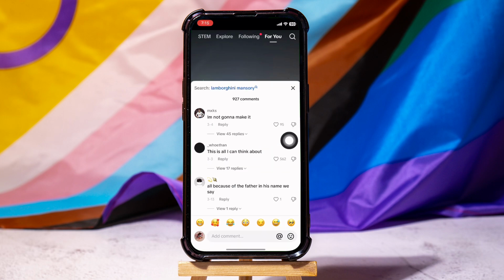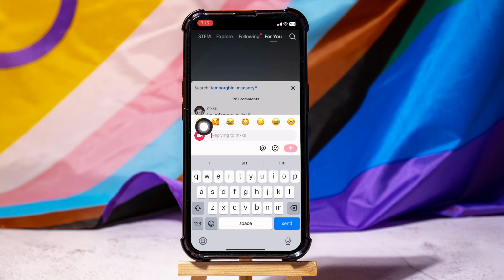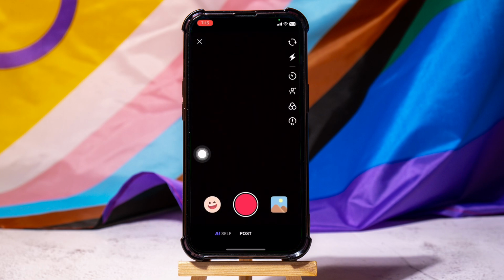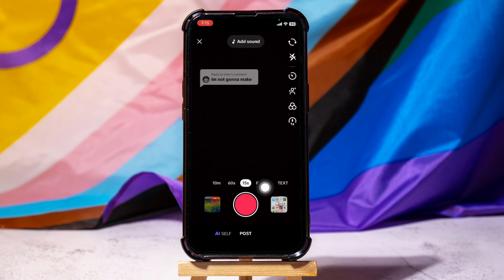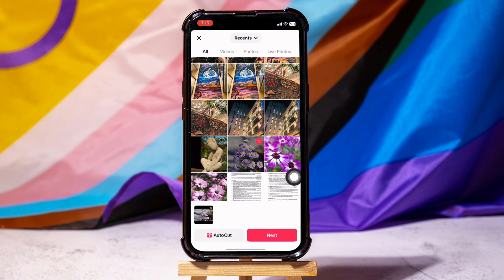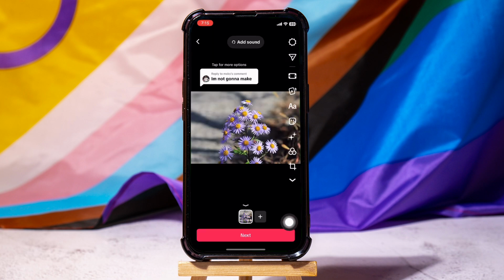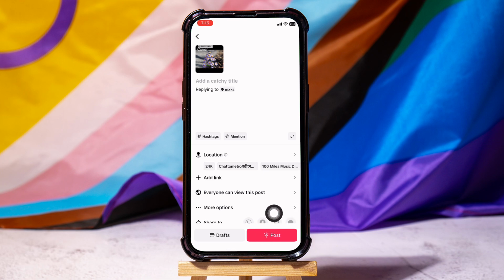How To Put Pictures In Tiktok Comments 2025 (iPhone & Android)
Ever wondered how to put pictures in TikTok comments? You're not alone! I was just as curious and decided to dive into the TikTok world to figure it out. In this video, I’ll show you the step-by-step process to add images to your TikTok comments, making your interactions more fun and engaging. Whether you're looking to share a meme, a reaction pic, or just spice up your comment game, I've got you covered. If you're ready to take your TikTok commenting to the next level, stick around and let's get creative together!